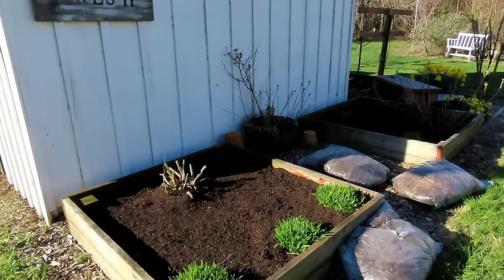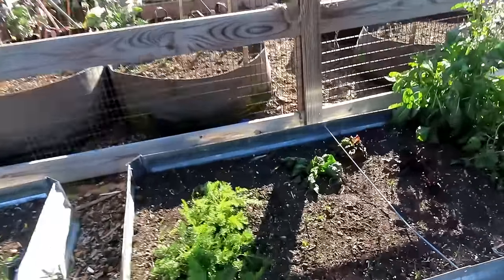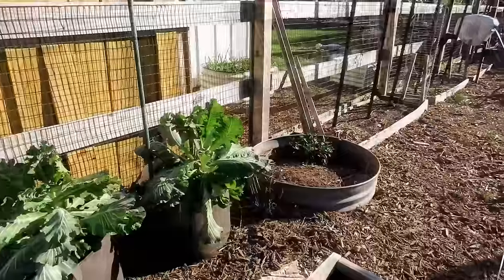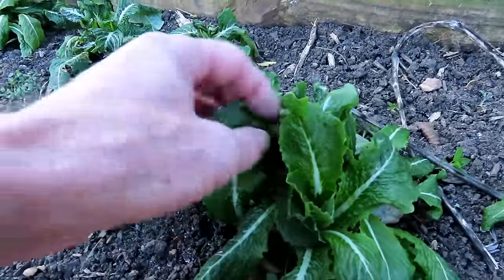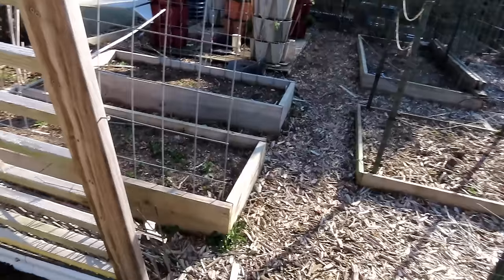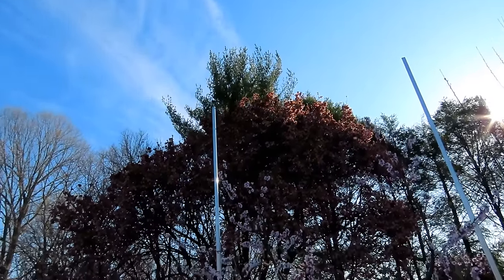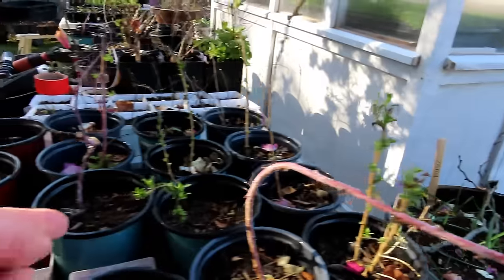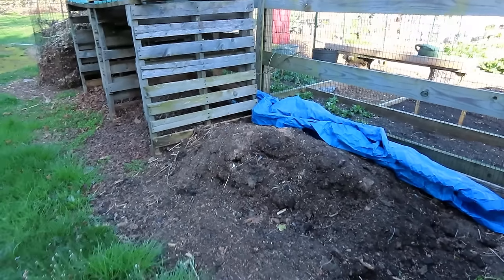Spring Crops, Frost Tolerant Plants, Watering, & Designs 3/22/24: Garden Ramblings Tips & Tour E-19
Cool crops can take a frost and even  freeze. Many of my cool spring crops are up and growing, broccoli has been placed for future shade cloth use, the fruit trees and berries are flowering. Slow and steady, and the garden is getting in shape.